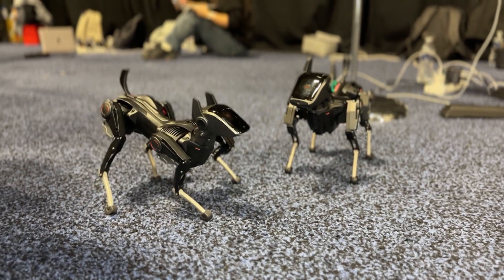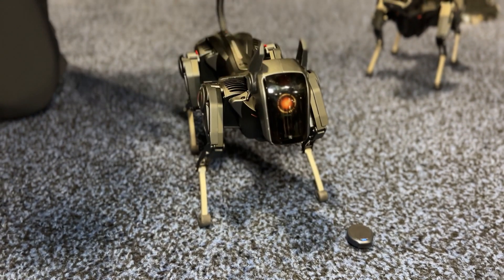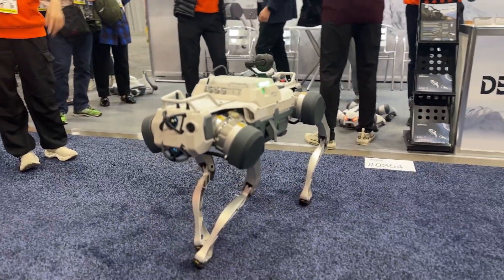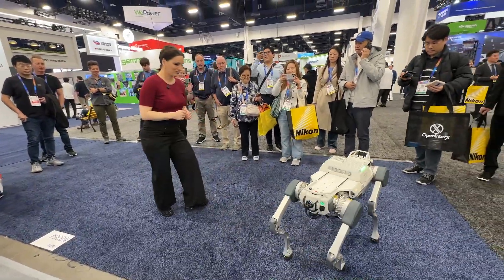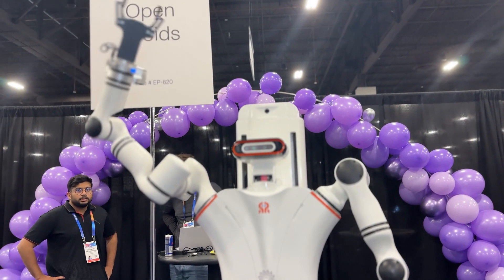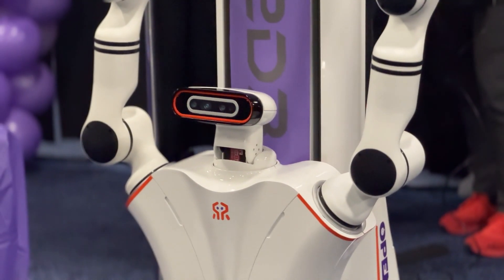I KICKED A ROBOT… Did I Break It?! 🤯🤖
At CES in Las Vegas, I tested out some wild robots—including one that I was encouraged to kick! 👟💥 This robotic dog is built to take a hit, but did it survive? Plus, I found tiny robot dogs you can control and a robot that might one day do your laundry!

Chapters:
00:01 A Robot Future
00:19 CES (Consumer Electronics Show)
00:27 Mini Robot Dogs
00:59 Inspiration
1:27 Technology for Programmers
1:43 Industrial Robot
2:06 I Kicked a Robot
2:31 Robot Uses
2:52 I stand on the Robot
3:21 Robot Home Helper
3:48 Dream and Vision
4:08 R2D3
4:29 Gentle Training
4:51 Which Robot would you use?

Lindsey Mastis, AI & Tech News Anchor

Bio:
Lindsey Mastis is an award-winning journalist covering AI & Tech. She focuses on the human side of artificial intelligence, robots, and their developers. She demystifies technology and shows how it can be accessible and inspirational to the future of humanity. She has received four EMMY awards and a regional Edward R. Murrow Award for outstanding journalism. Mastis previously worked for the ABC and CBS affiliates in Washington, DC, created a documentary in India on childhood survival, helped train journalists in Iraqi Kurdistan in digital news, and connected viewers with medical professionals by launching a daily health show during the pandemic. Lindsey has also traveled to be at the forefront of some of the biggest stories of our time, including the manhunt for the Boston Marathon bomber, the Pulse mass shooting, and numerous government hearings including on social media. She also focuses on educating people about online scams and recovered $50,000 nearly stolen from a mother by scammers.

To request Lindsey as a keynote speaker and for other opportunities, fill out the form on her